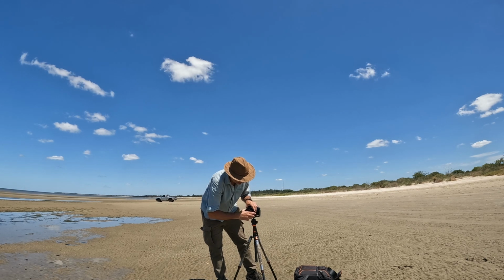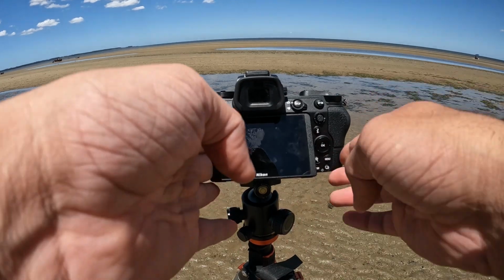How to use a CPL FILTER | Uruguay LANDSCAPE PHOTOGRAPHY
On this occasion we go to explore new locations in Uruguay to use a CIRCULAR POLARIZING FILTER. This is for LANDSCAPE PHOTOGRAPHY. Please enjoy this experience with me and have fun..

Gear:
- Nikon Z6,
- Lenses: Nikon 17-35 f/2.8, and 200-500 f/5.6.

Time codes:
00:00 - Welcome!
00:40 - Preview
03:47 - Road trip - time lapse in Uruguay
04:42 - The beach!
10:33 - A great park
12:44 - CPL filter in action I
19:59 - CPL filter in action II
25:07 - Another beach experience
35:05 - Falcon photography: El Carancho
38:41 - Big roots!
41:05 - Thanks for watching
41:49 - All the photos